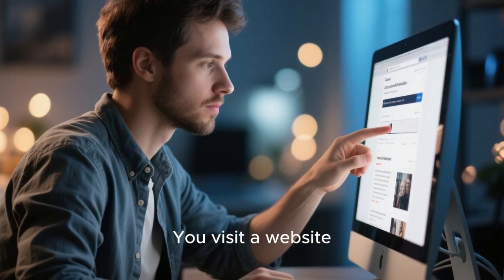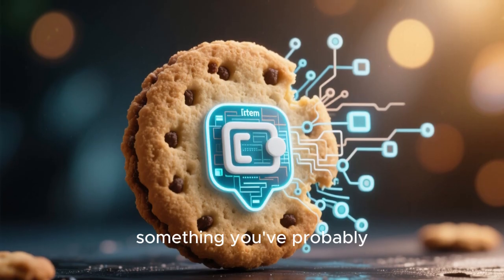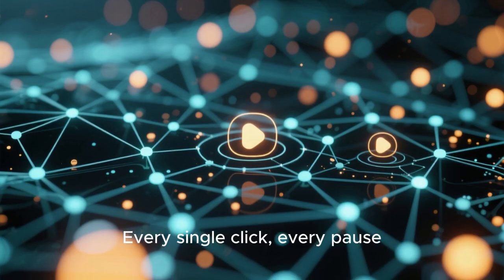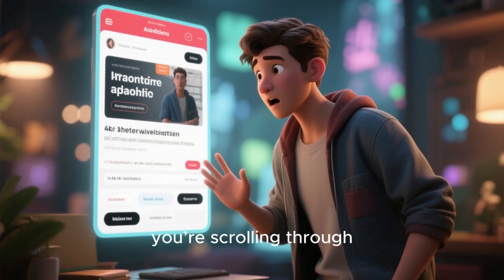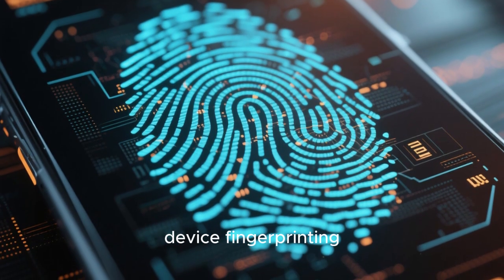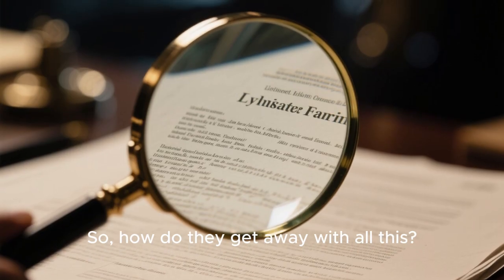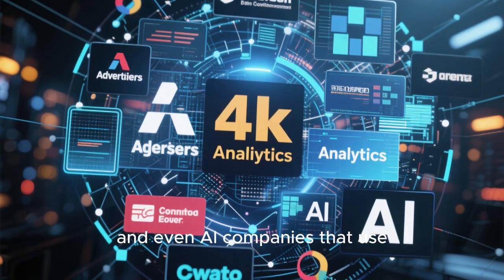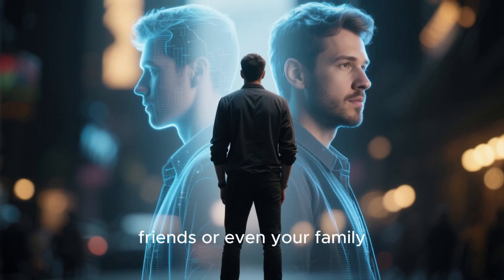Secret Website Tracking Exposed | FactDose